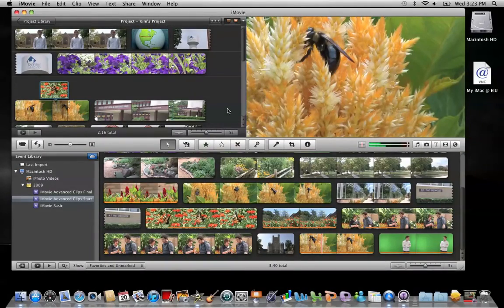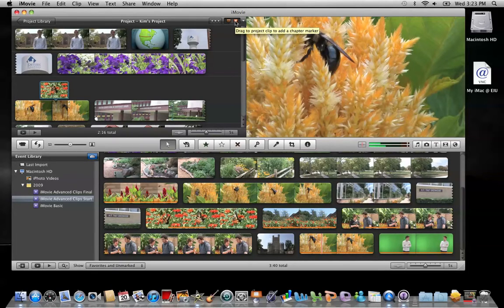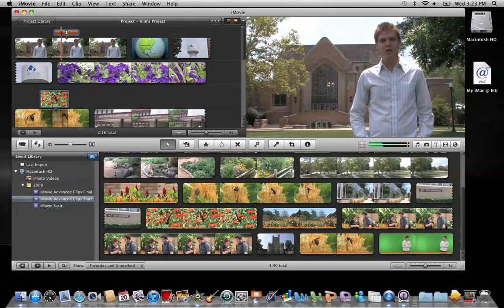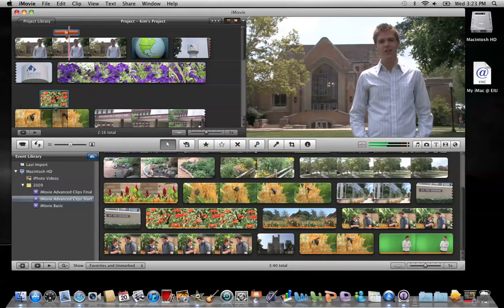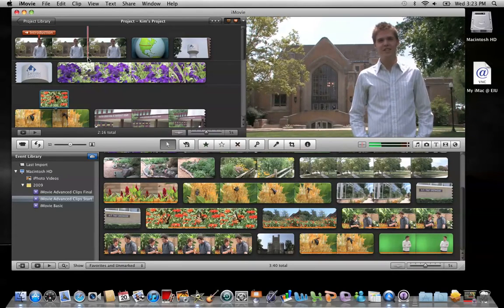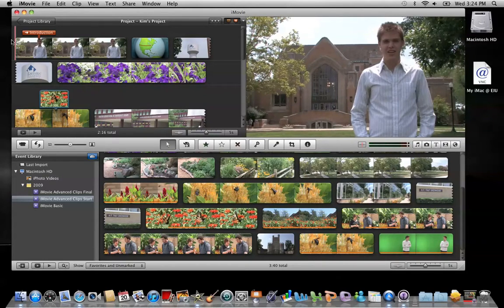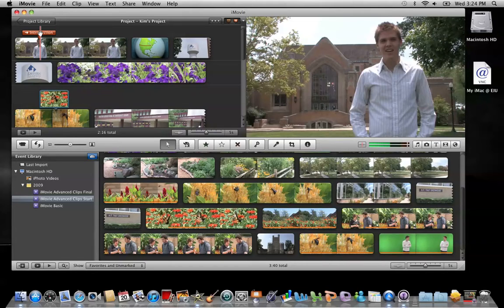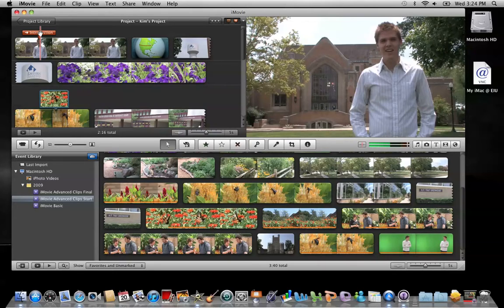iMovie 11: Chapter Markers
This tutorial demonstrates how to add and edit chapter markers for DVD playback in Apple's iMovie software.